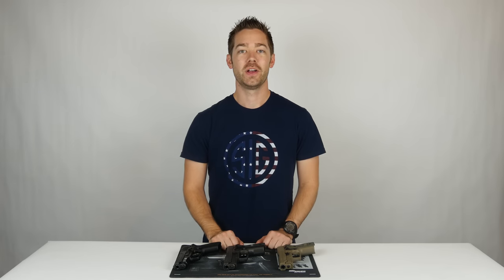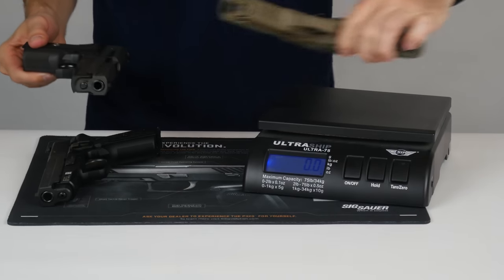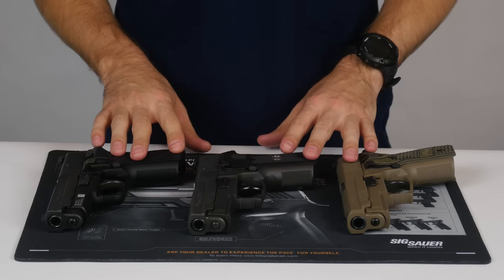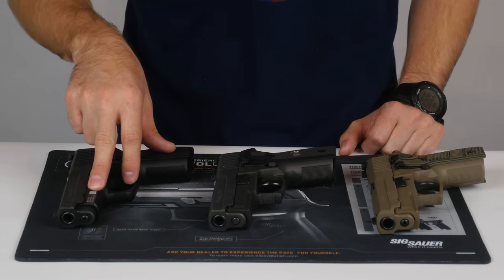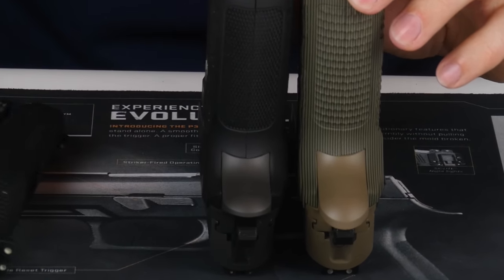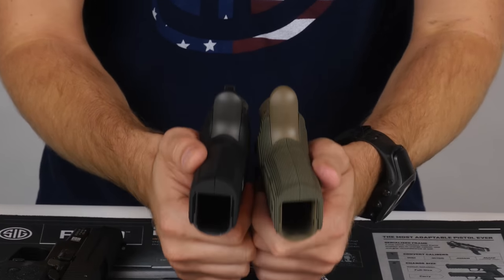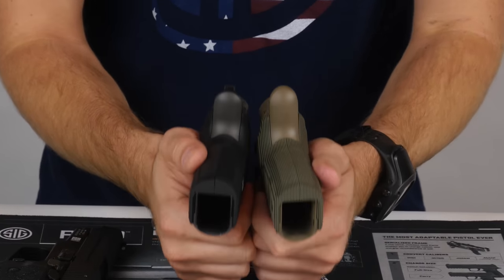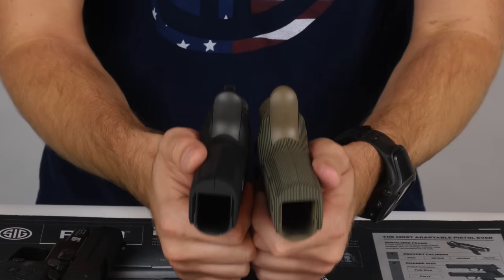Sig P229 Legion / P229 Scorpion / M11-A1 Comparison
See a detailed comparison of Sig Sauer's new P229 Legion with the P229 Scorpion and M11-A1. Note that I neglected to mention that the Legion has a solid steel guide rod.

The three pistols shown in the video are:
E29R-9-LEGION
M11-A1
E29R-40-SCPN (I didn't have a 9mm Scorpion available)